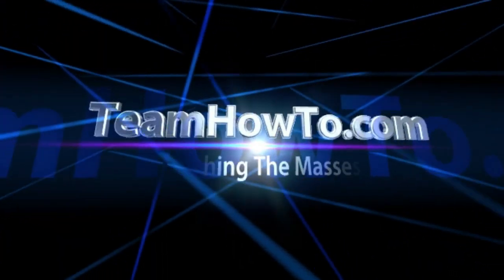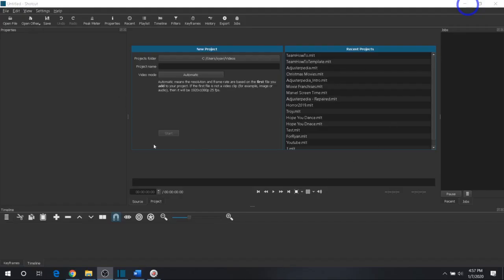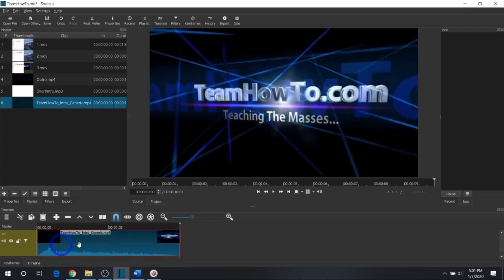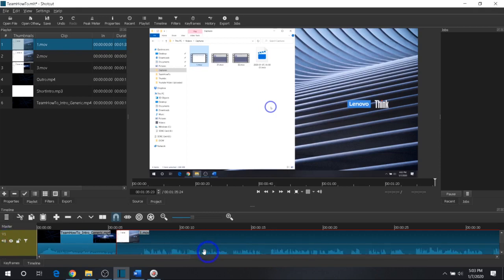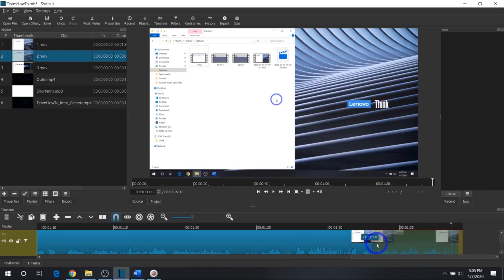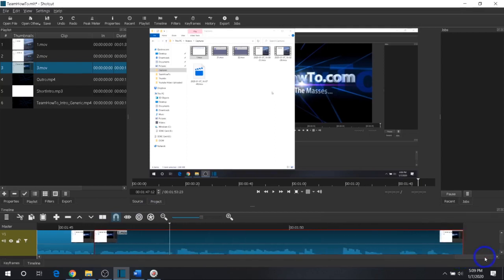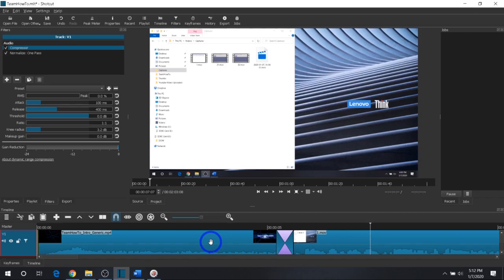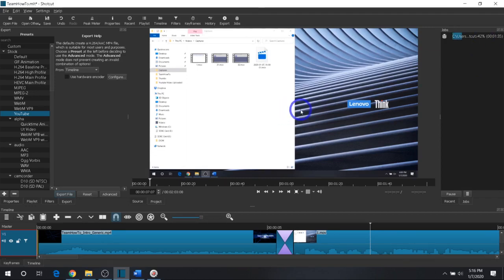100% Free Video Editing 🎬 SHOTCUT Beginners Guide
In this Video I will be to showing how to edit your videos for youtube or any other purpose using Shotcut. Shotcut is a 100% free application that delivers professional videos at no cost. This tutorial will show you everything you need to know to edit your videos. This free guide is meant to teach the basics and touch on the more advanced features without getting too deep so as to not overwhelm the user.

Get more videos tutorials on how to make your videos look and sound better at our channel.